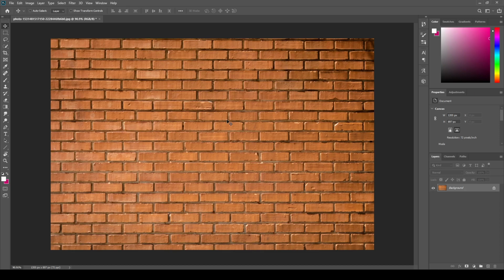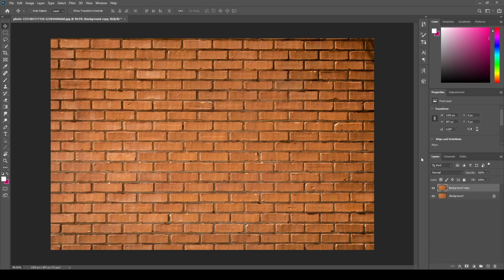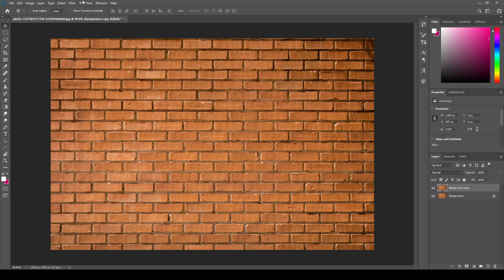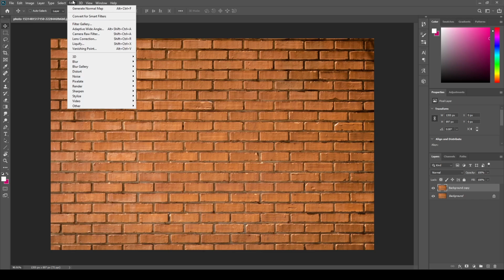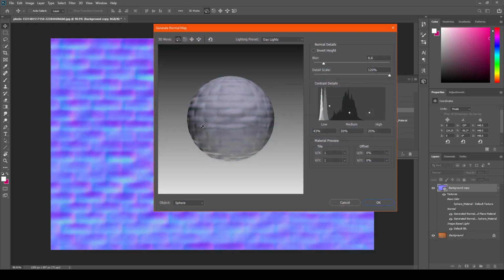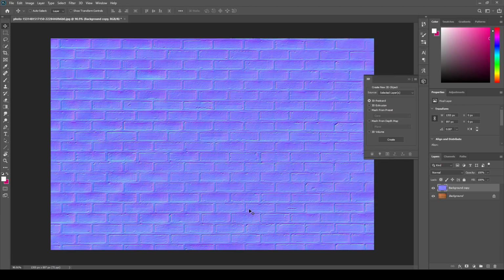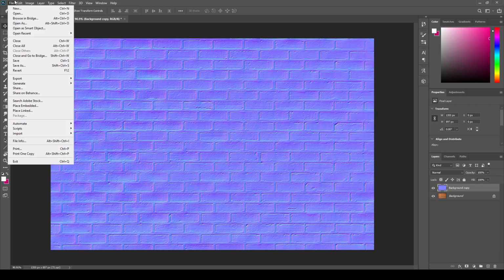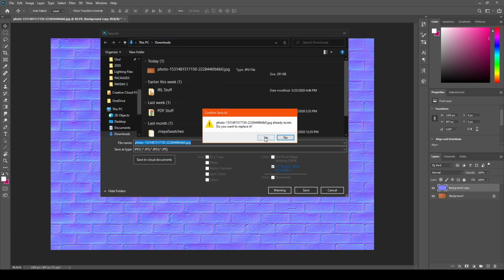Photoshop Quick Tutorial on how to make a normal map!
Hope you guys learned a simple way to make a normal map!